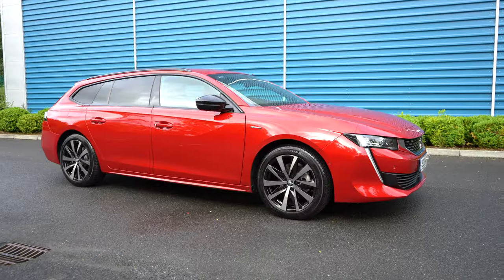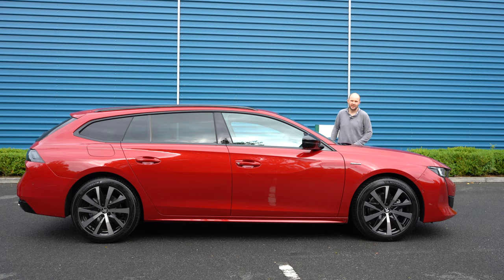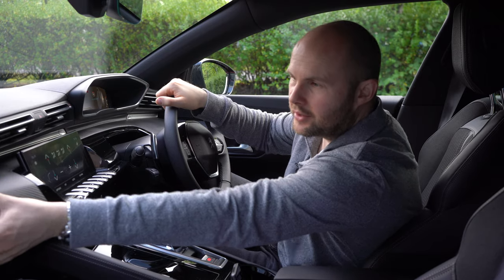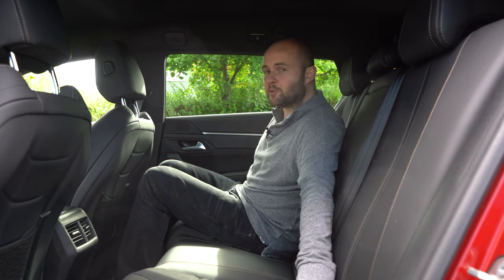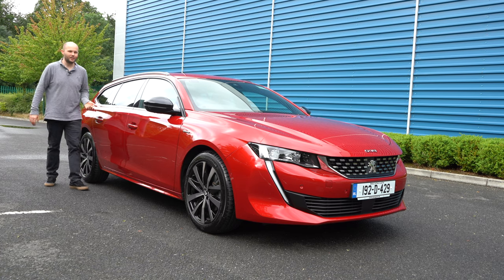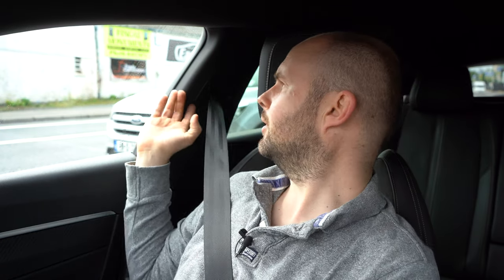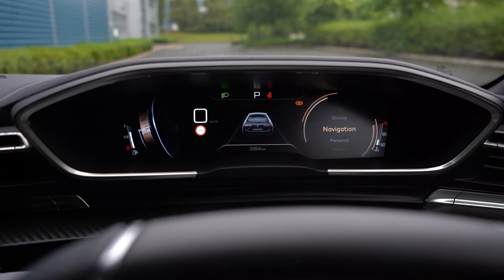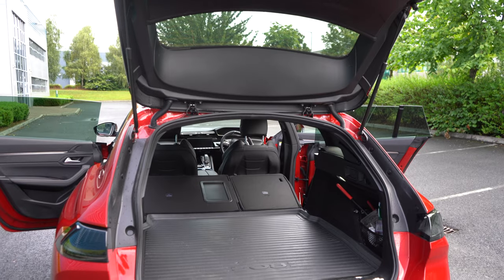Peugeot 508 SW review | 508 GT-Line Station Wagon in-depth!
The gorgeous 508 gets the Station Wagon treatment and in this GT-Line version, it looks sexy!

I’ll cover handling, performance from the 1.5 130bhp diesel engine, fuel economy and find out exactly how big the monstrous boot is.